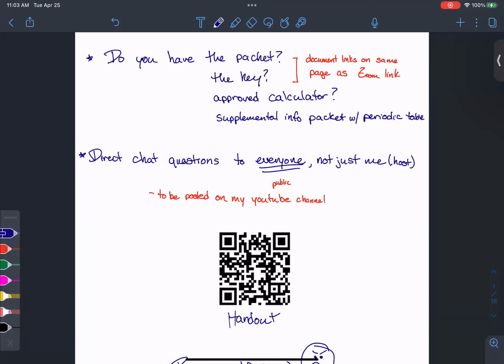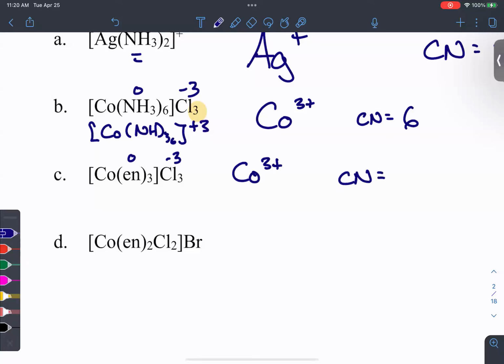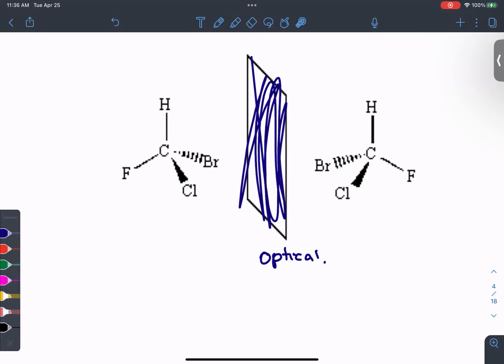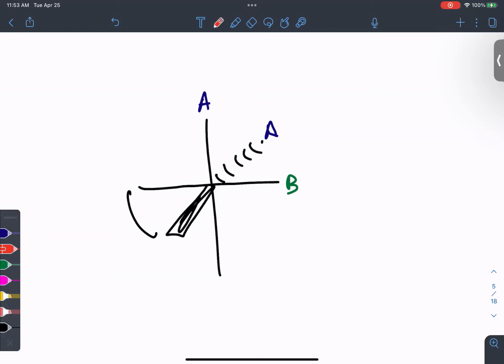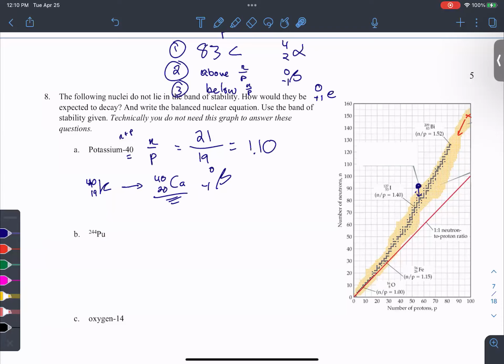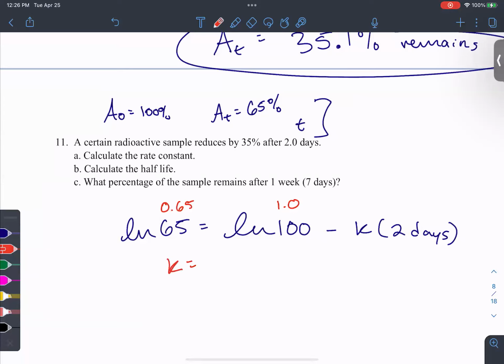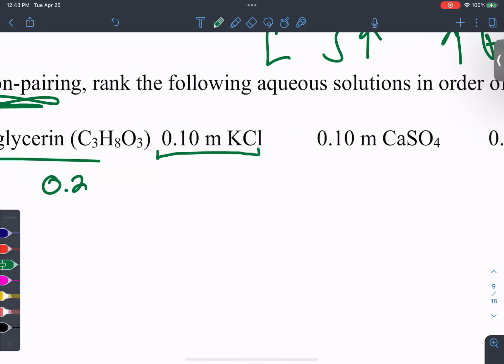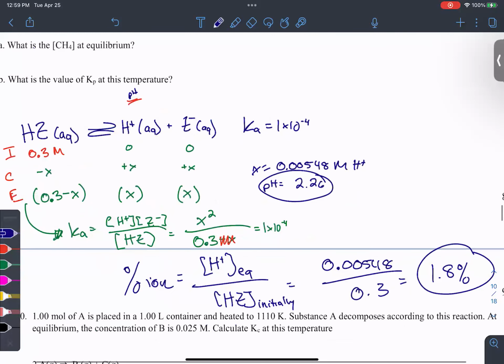Chem 1220 SP23 - Final Exam Review Session with DrN